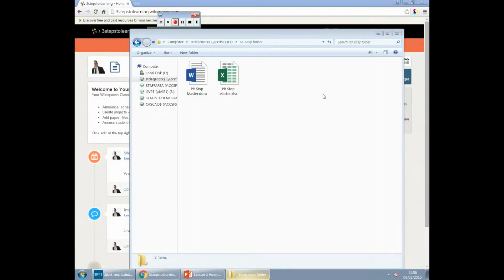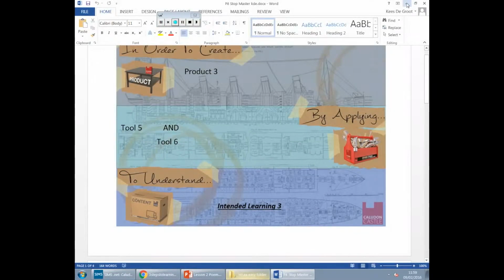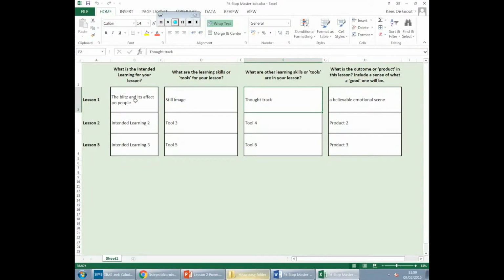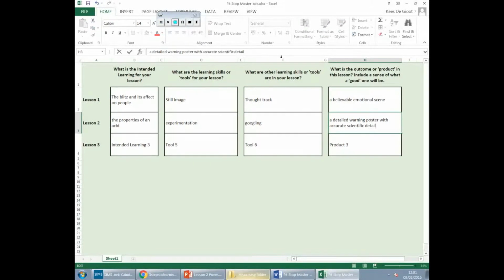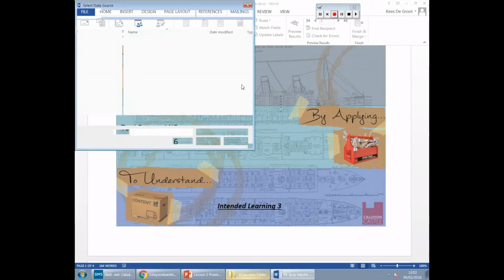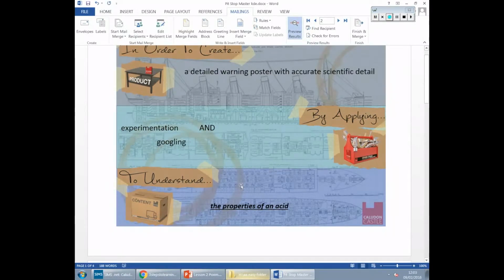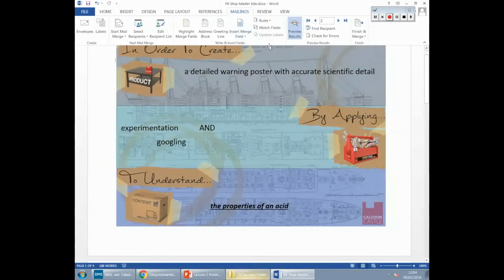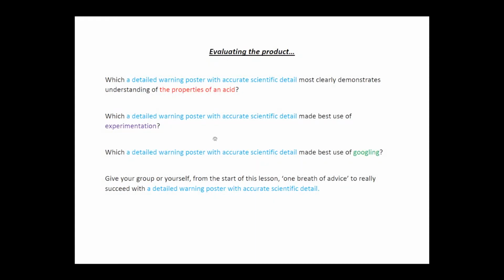3 Steps Pit Stopper Guide